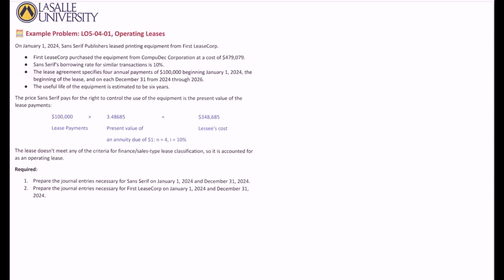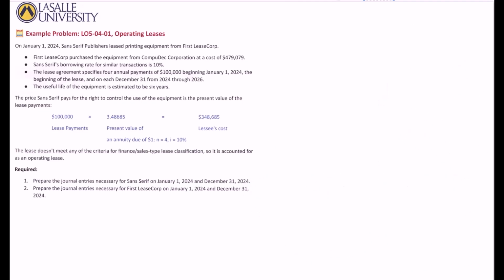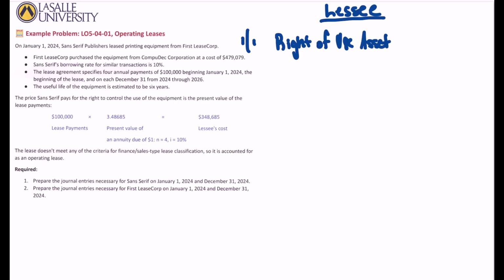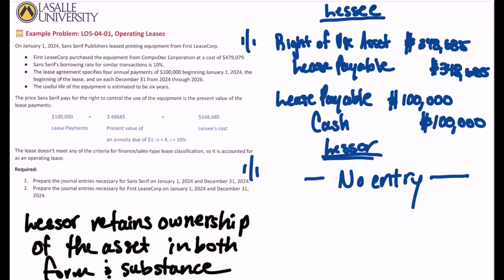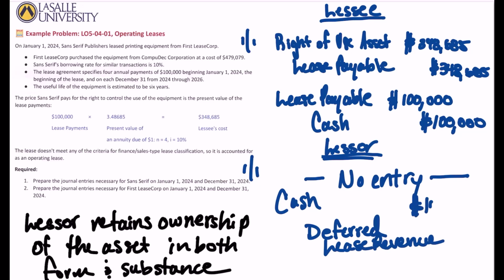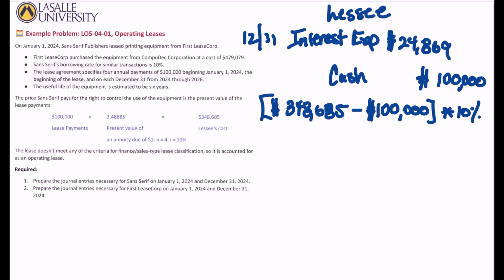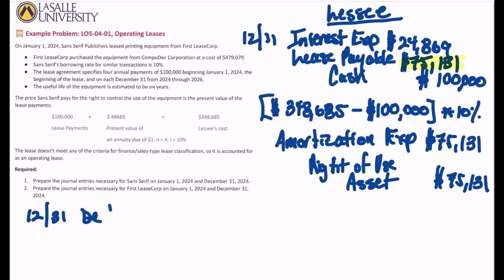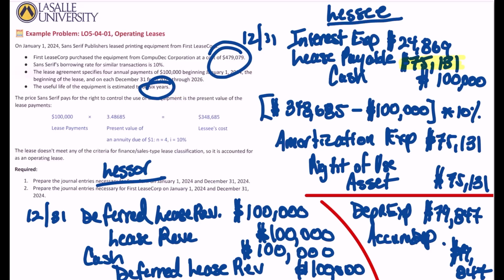Solution to Example Problem LO5-04-01, operating leases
In this video, we walk through the accounting for operating leases.

Licensee:
adamst1122

Audio File Title:
Catch It

Audio File ID:
117676

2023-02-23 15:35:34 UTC